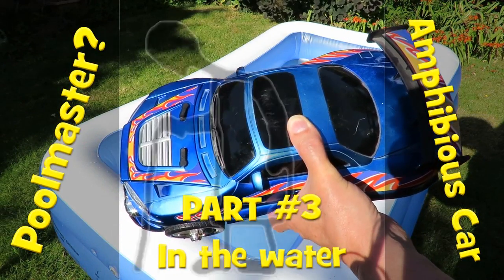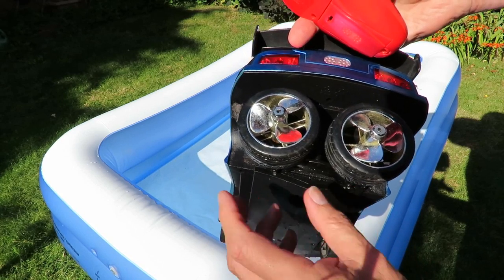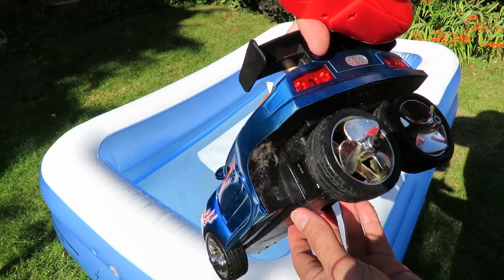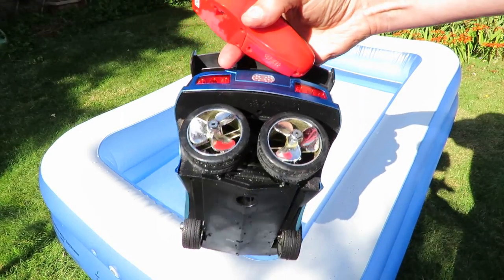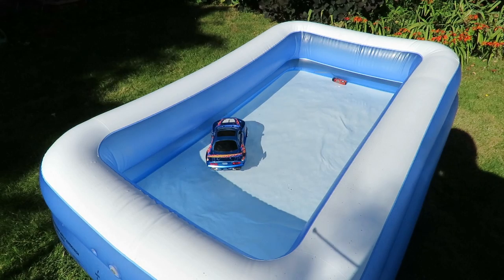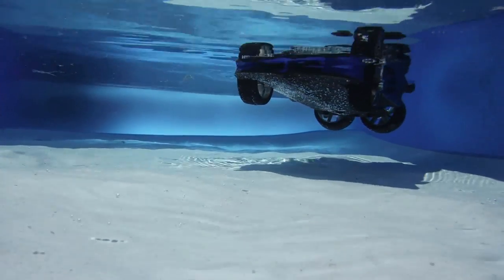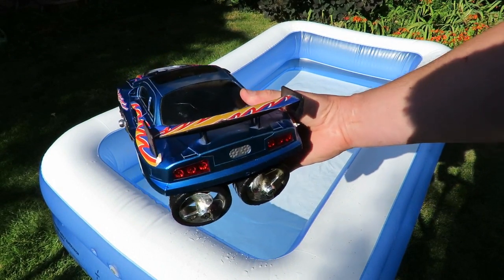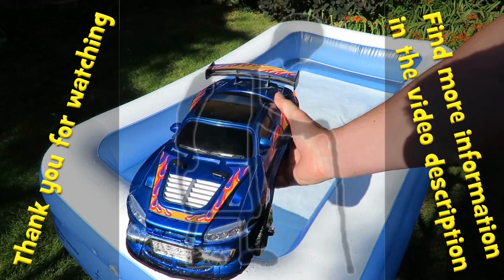Poolmaster Amphibious Car Part #3 In the water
Poolmaster Amphibious Car Part #3 In the water. The car looks interesting, shame I don't have a matching transmitter.